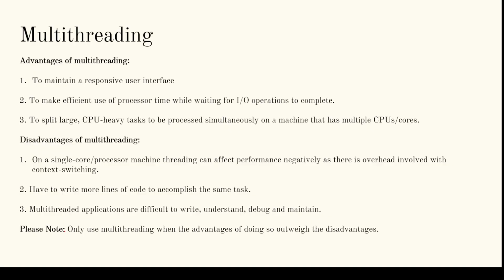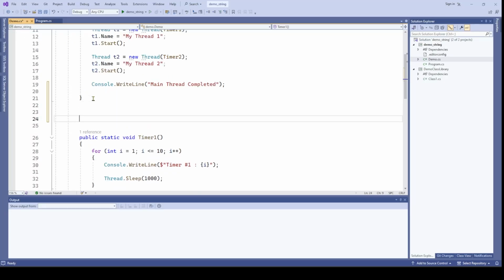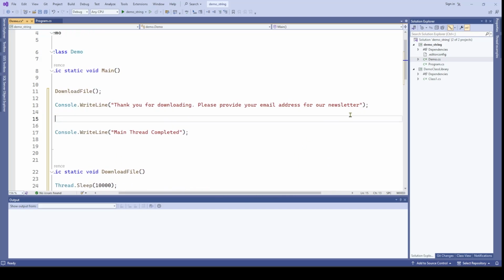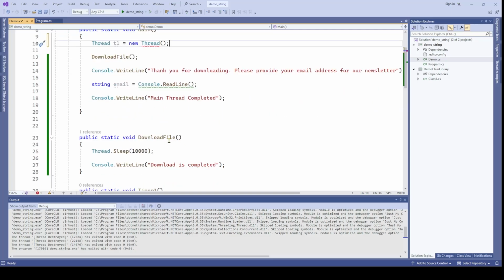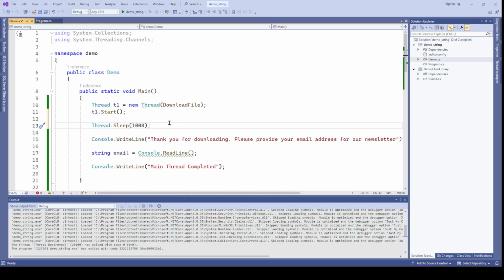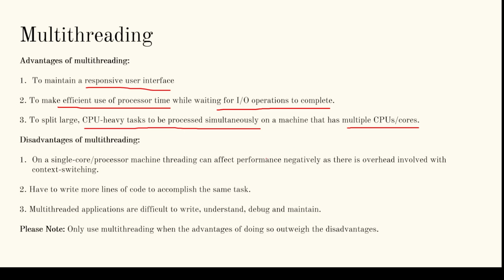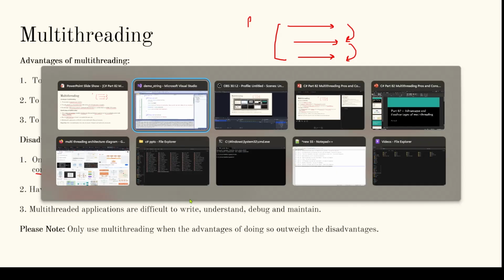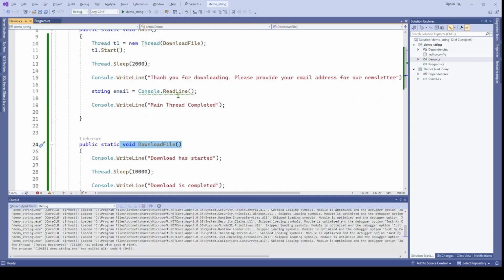C# - Part 82 - What are the advantages and disadvantages of multithreading? - Tutorial For Beginners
Advantages of multithreading:

To maintain a responsive user interface

2. To make efficient use of processor time while waiting for I/O operations to complete.

3. To split large, CPU-heavy tasks to be processed simultaneously on a machine that has multiple CPUs/cores.

Disadvantages of multithreading:

On a single-core/processor machine threading can affect performance negatively as there is overhead involved with context-switching.

2. Have to write more lines of code to accomplish the same task.

3. Multithreaded applications are difficult to write, understand, debug and maintain.

Please Note: Only use multithreading when the advantages of doing so outweigh the disadvantages.